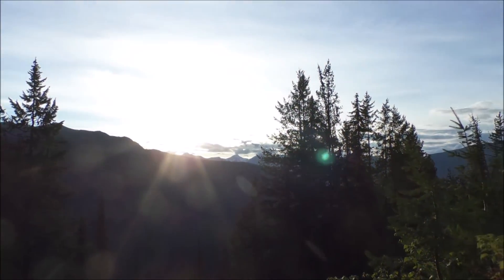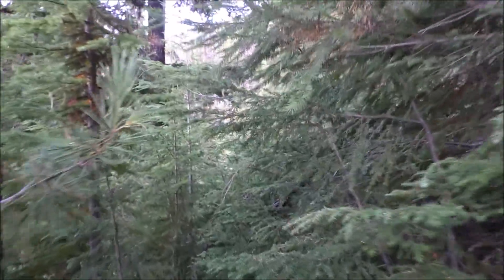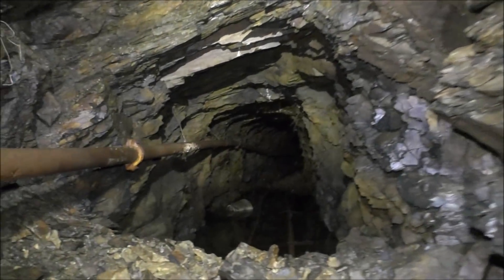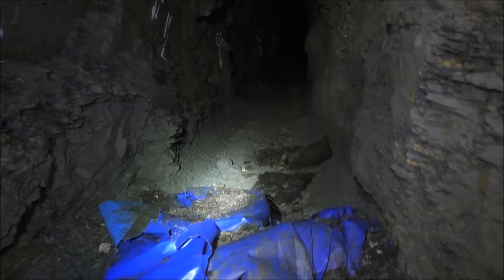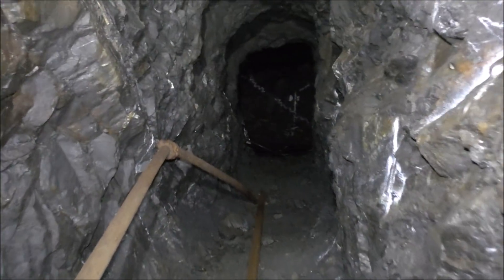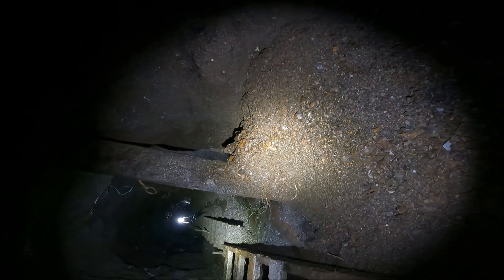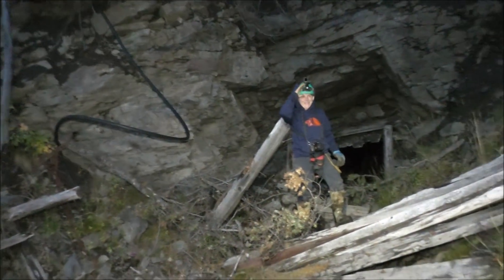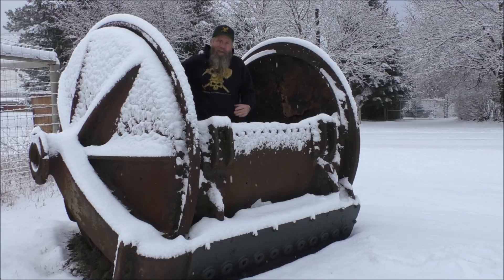#281 Hallmac Nightime Exploration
Another Sandon mine that we explored late at night. This was once one of the richest Silver mining areas in the world!
This is a fast paced and exciting Mine Exploration Channel. We have been in hundreds of abandoned mines in Canada, United States and Mexico.   Join us underground and we will show you things no human has seen for decades!  A fast paced no bs exciting channel that will not bore you...A New video is produced every Friday, check us out.
 We do this for two main reasons:
1)  Documenting the mines for future generations.
2)  Collecting artifacts for our museum.

This is all about mining and mining exploration. Join us for our weekly adventures as we go deep underground into historic abandoned hard rock  Gold, Silver and Copper mines. We relive the Prospecting, Gold Rush days, going back in history with every expedition. Visiting abandoned and forgotten places, climbing down mine shafts into dangerous mines, finding treasures, seeing antique heavy equipment such as ore carts, crushers, milling machines, ball mills, explosives and other mining equipment.
This isn't like Minecraft or Ghost Town Living but if you want to visit some real historic Abandoned Mines...

Come visit our Exploring Abandoned Mines Museum in Grand Forks, B.C. Canada.The museum is open to the public, free of charge, donations gratefully accepted. We have a huge assortment of mining artifacts accumulated from abandoned mines, donations, and other collections. We also have operating mining equipment on display.
Museum is located at 5615 Kenmore Rd Grand Forks BC Canada V0H-1H4. Come for a visit!

We have a merch site where you can purchase stickers, hats, hoodies, t shirts and mugs. New items being added.